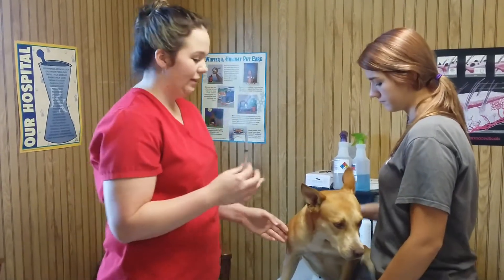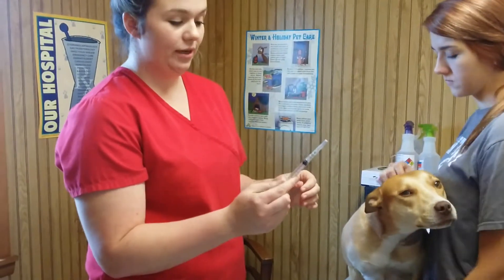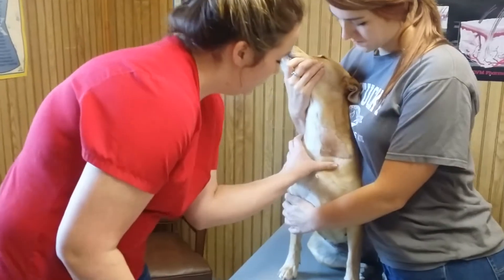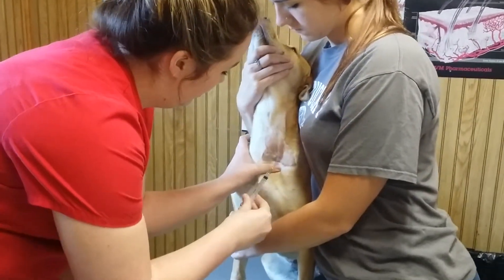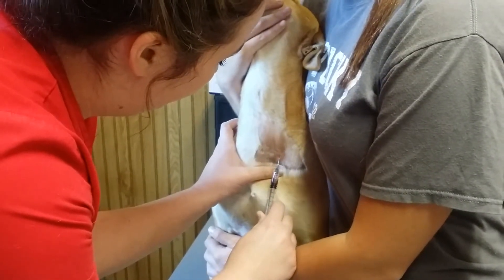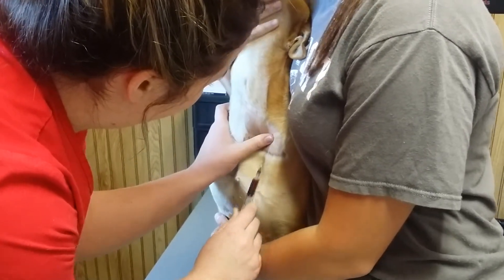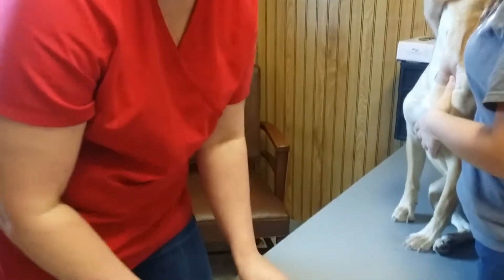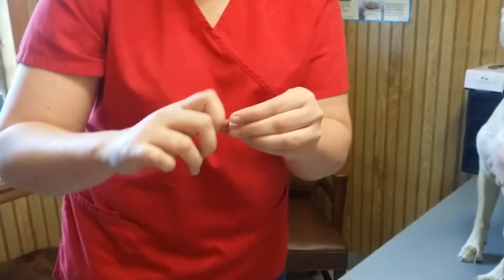Jugular venipuncture on canine VET110